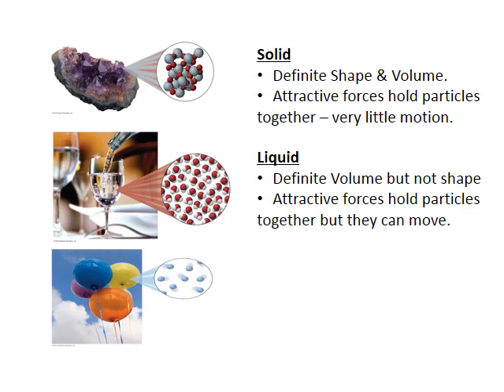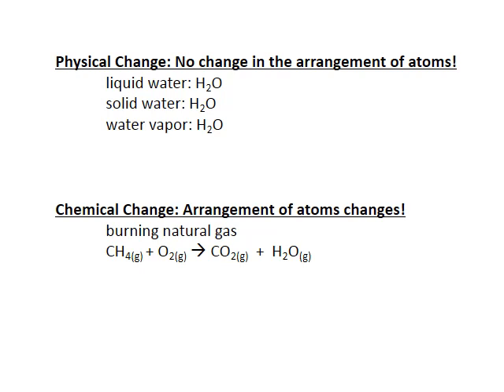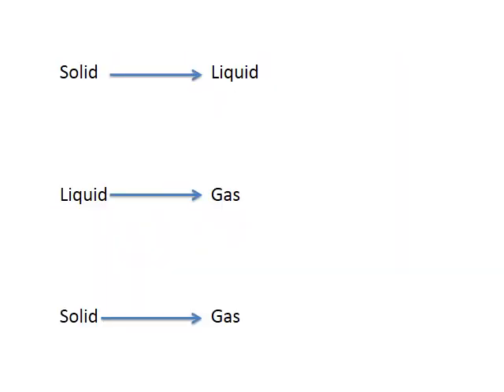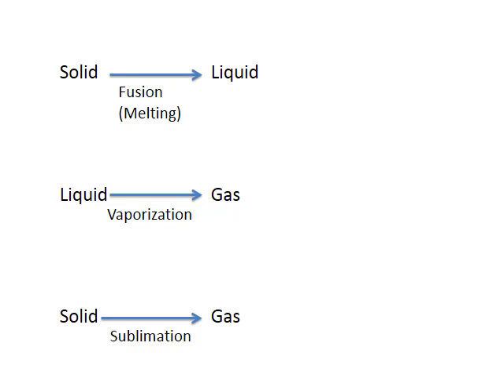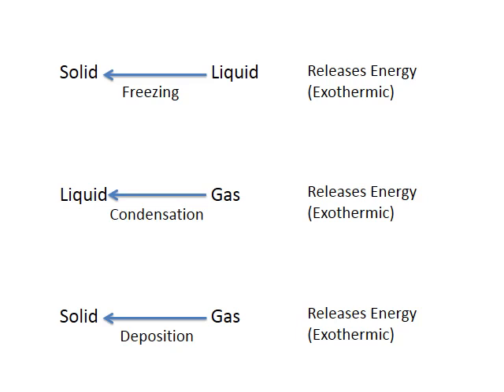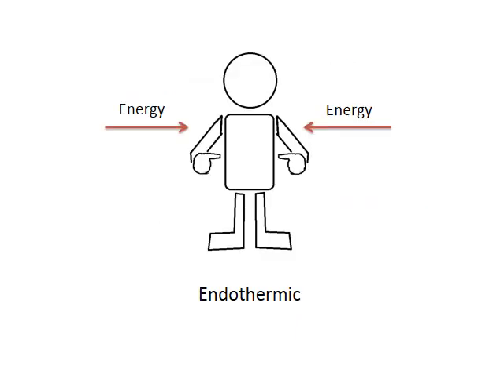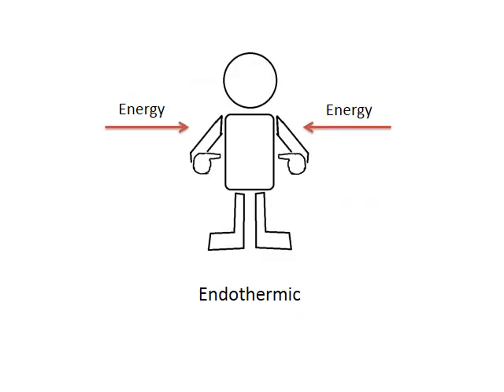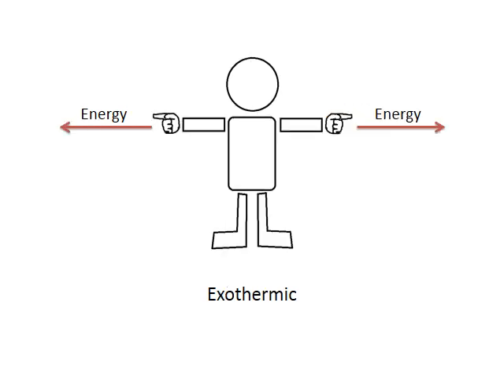States and Change Narrated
Physical states of matter and associated energy changes